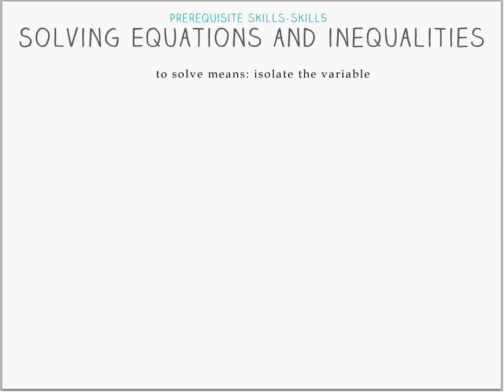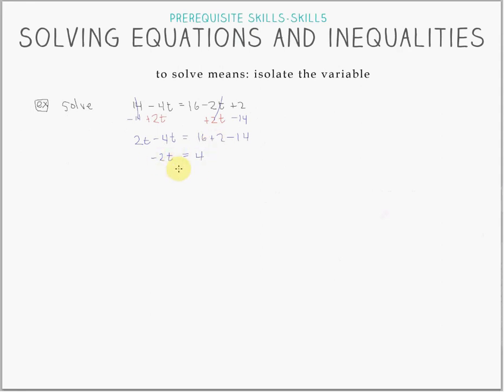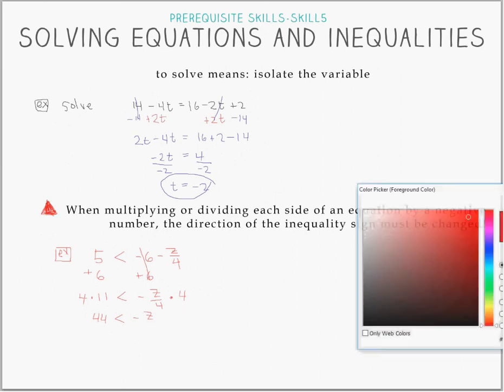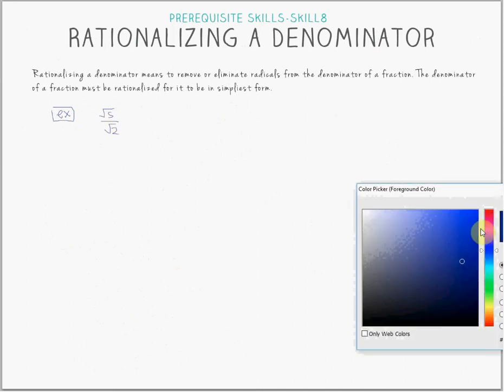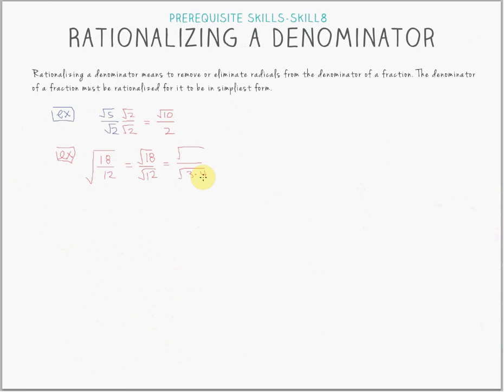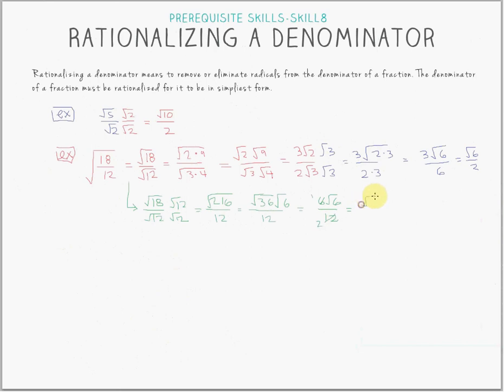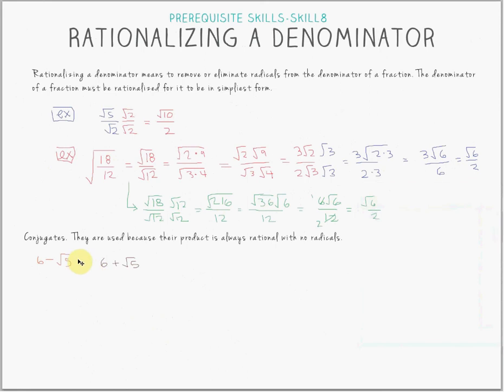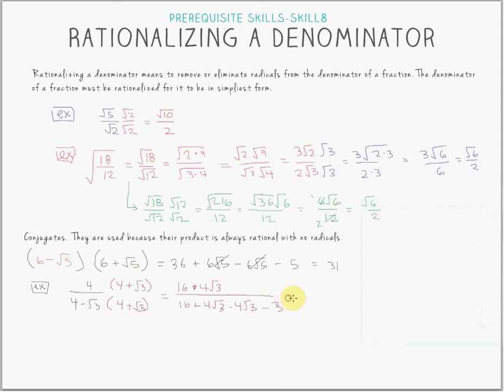Lesson 4: Solving Equations and Inequalities and rationalizing a denominator